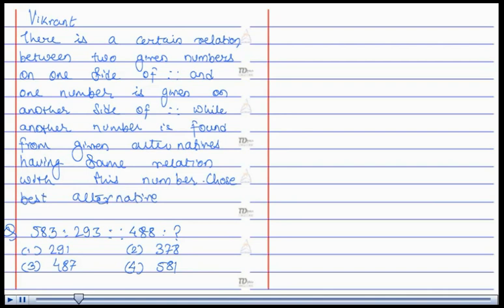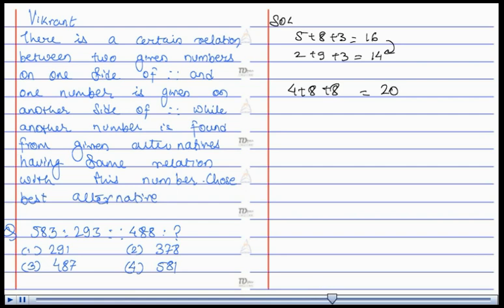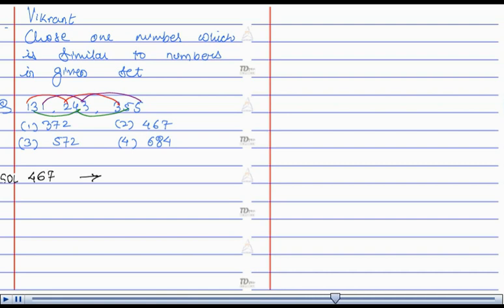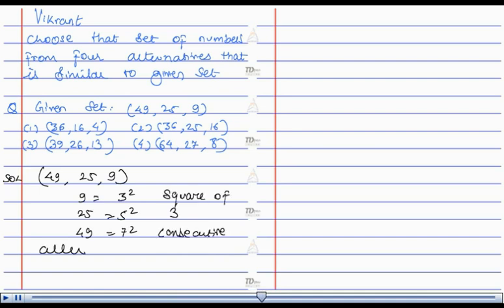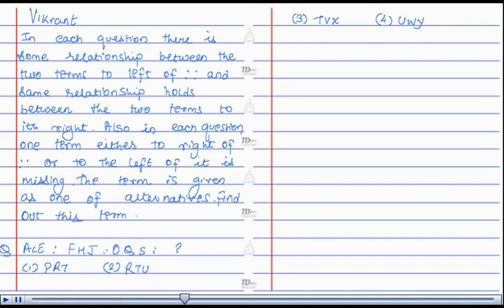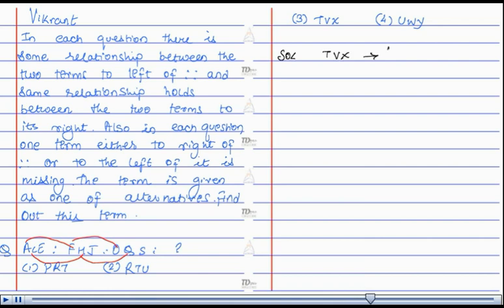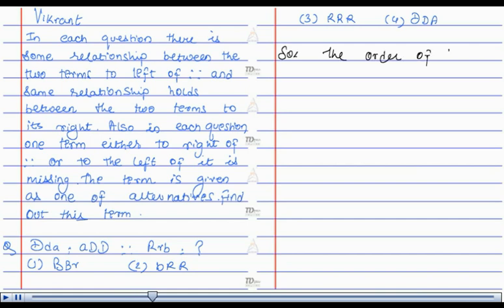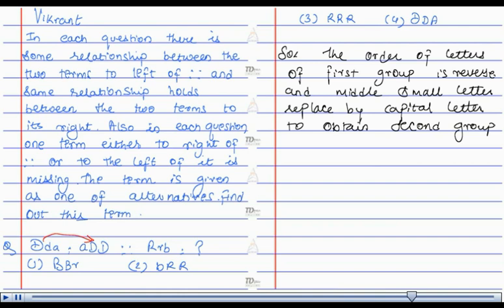Logical Reasoning - Advanced # 120 (CAT/CLAT/BankPO/SSC)